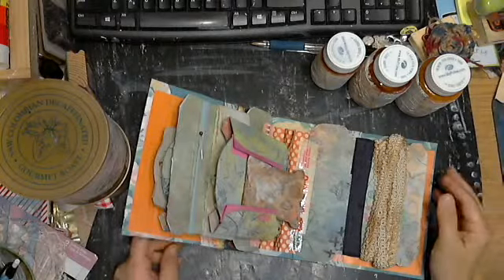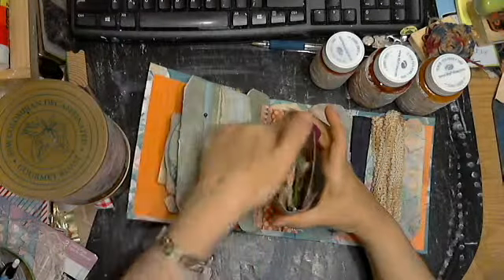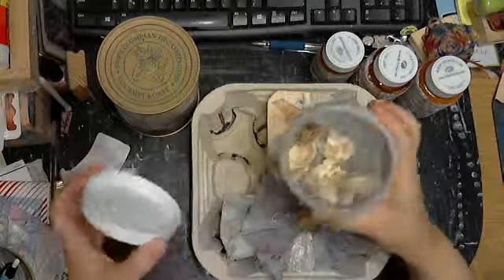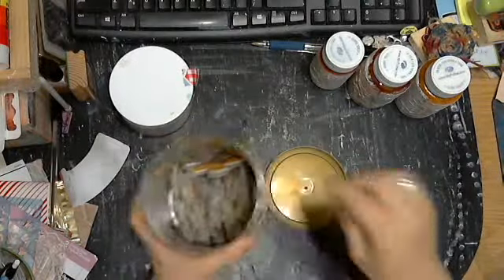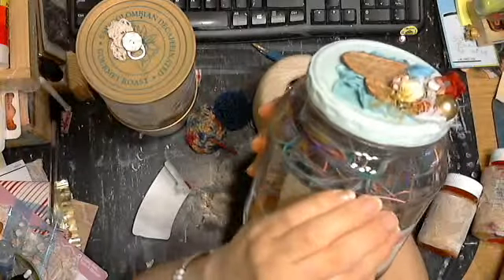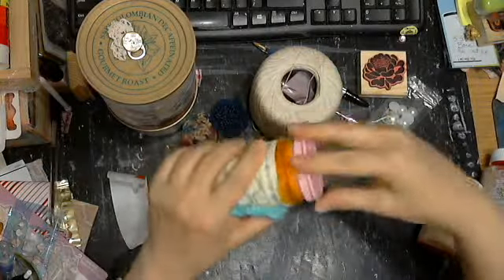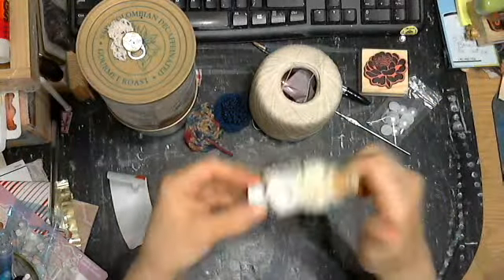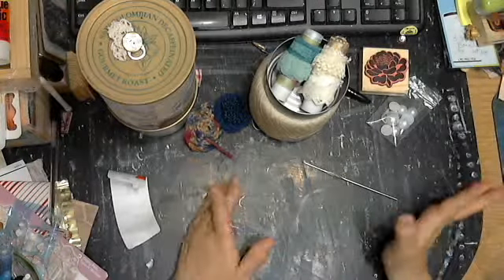Checking this out...Webcam video from August 3, 2014 2:49 PM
Decided today was the day I would do this. So I went looking on youtube and checked a few vids out and here I am.  Just so you know I can be random... some would say total rabbit tunnels.